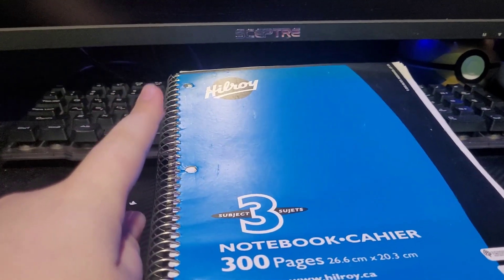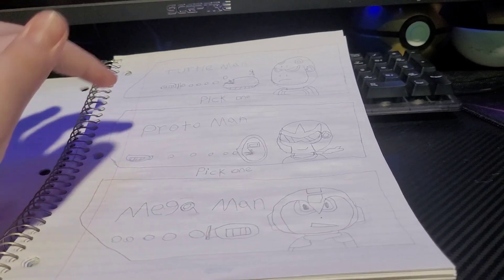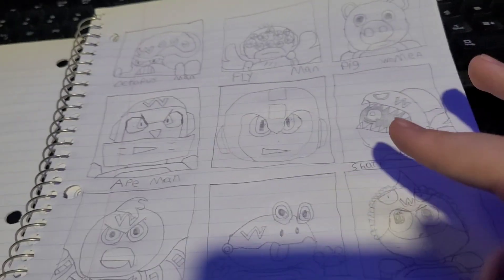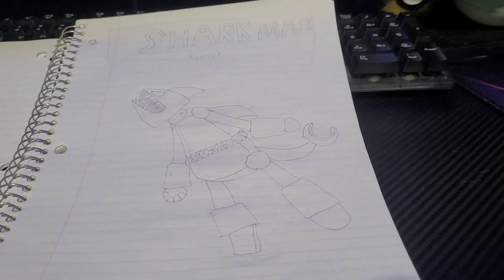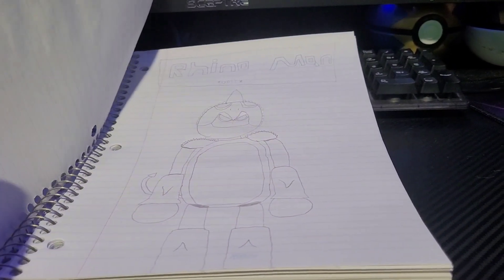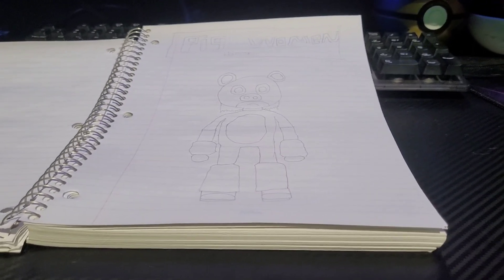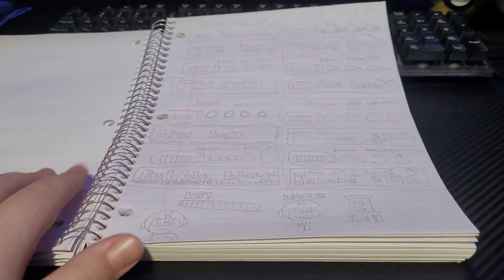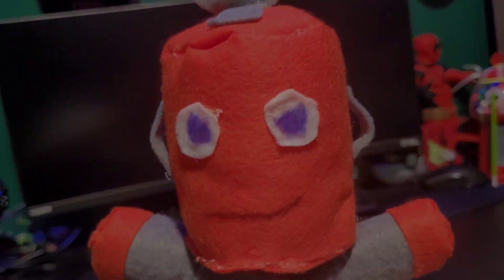what I think Mega Man 12 will look like